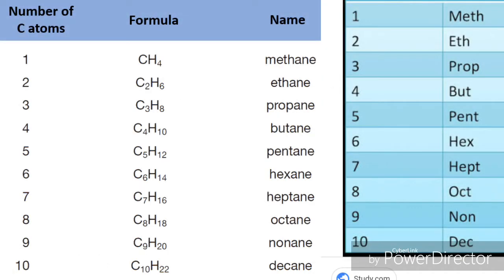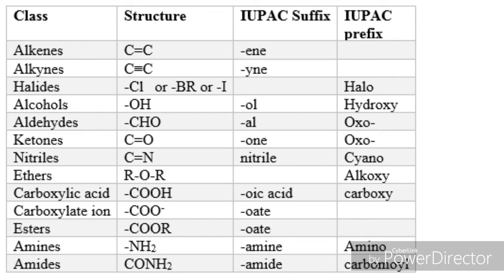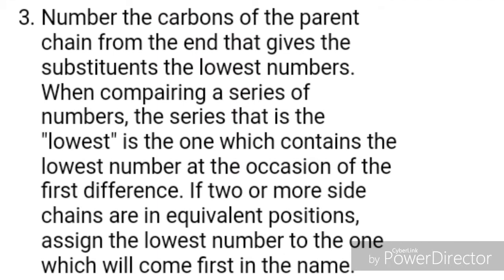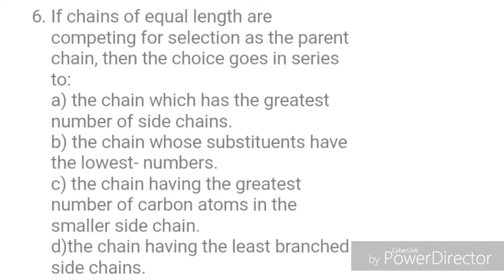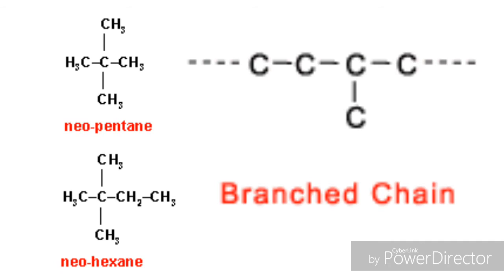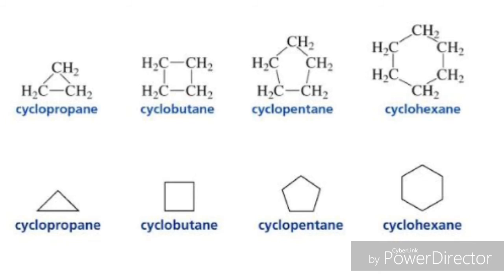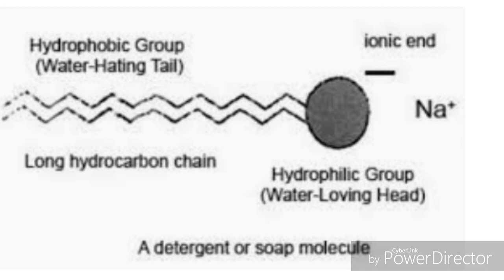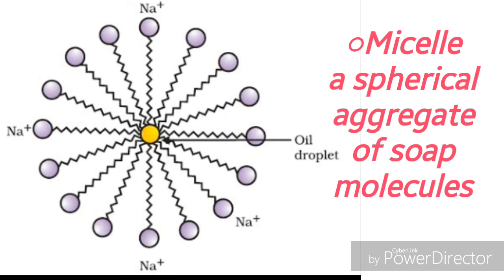19-01-2021 10th Chemistry ●Lesson-6 Part-7 - Narayana Murthy Sir